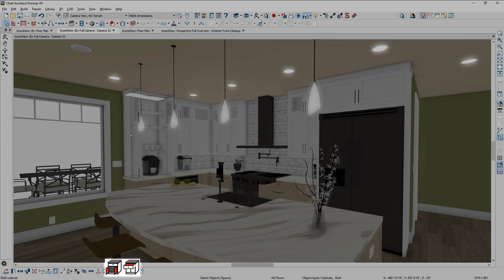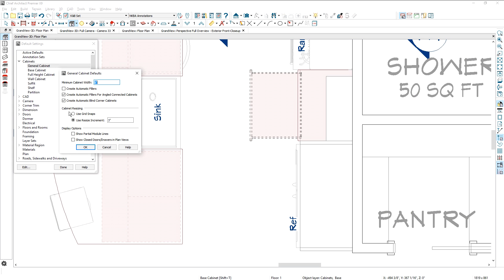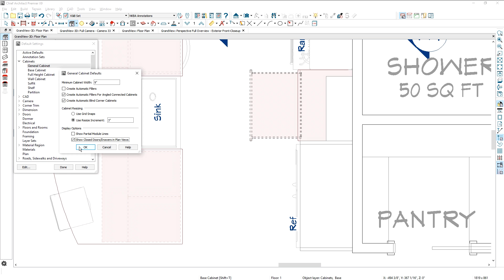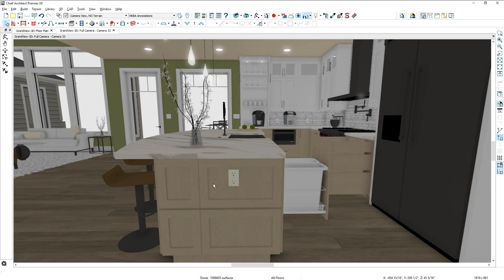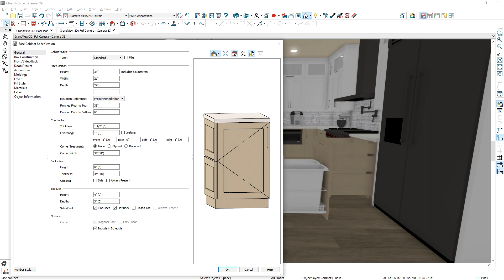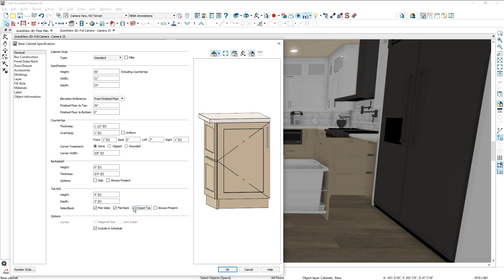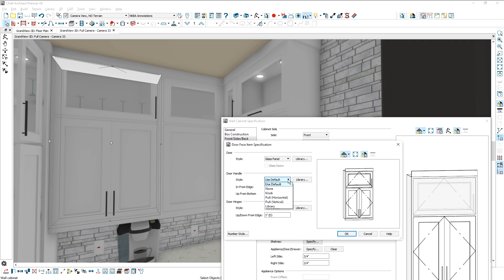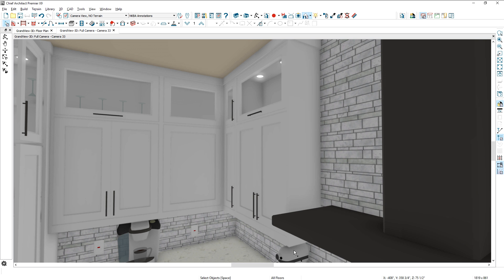Chief Architect X9 New Features - Cabinets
Chief Architect X9 New Features!

In this segment, we explore the Cabinet Features such as Specifying Cabinet Hardware per face item, Showing Cabinet Doors and Drawers Open in 2D or 3D, Improved Electrical Outlet Placement, and more! View more Chief Architect X9 details on our